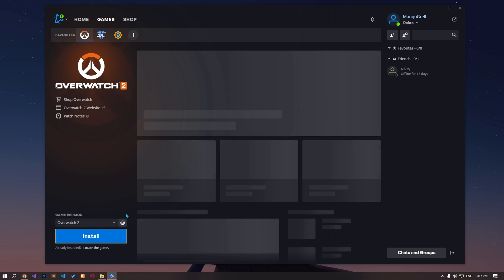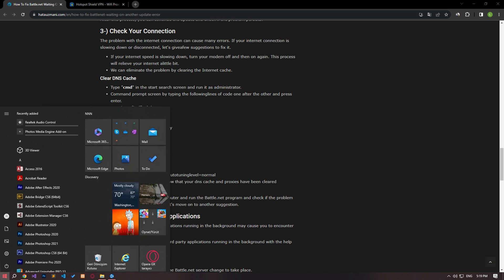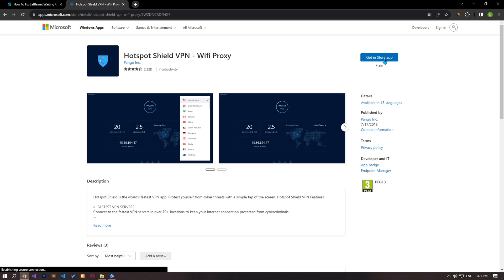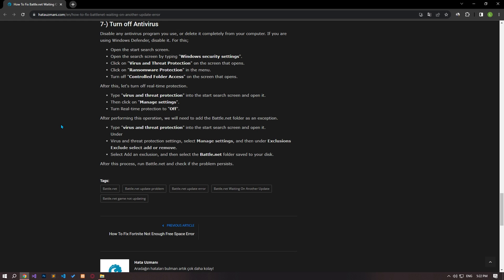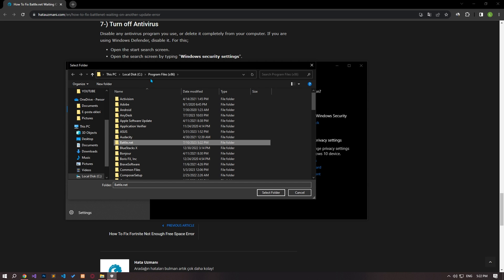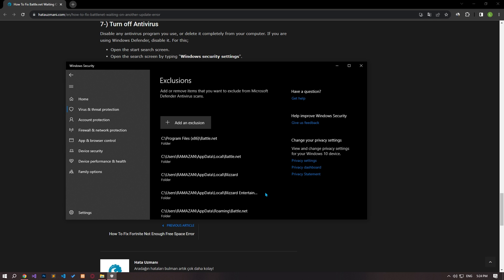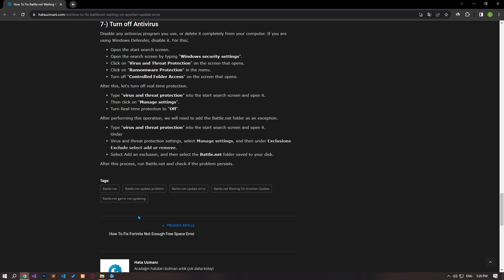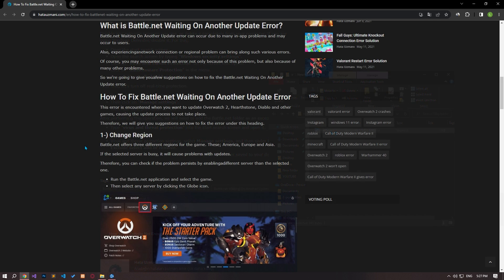Battle.net Waiting On Another Update Error Fix (NEW) | Fix Battle.net Update Stuck On Initializing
In this video, we will try to resolve the "Waiting On Another Update" error that Battle.net users encounter when they want to update their game.

VIDEO PARTS:
00:00 What is Battle.net Waiting On Another Update Error?
00:32 Intro
00:39 1. Change Region
00:55 2. Check Download Bandwidth
01:14 3. Clear Internet Cache
01:41 4. Close Unnecessary Applications
01:54 5. Use VPN
02:23 6. Run as Administrator
02:43 7. Turn off Antivirus
04:39 8. Clear Battle.net Cache
05:25 Ending